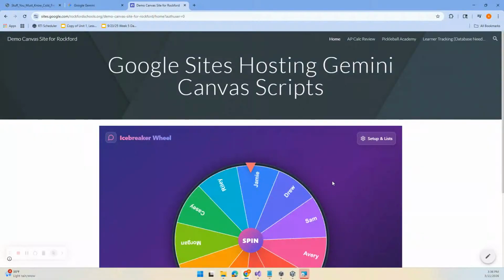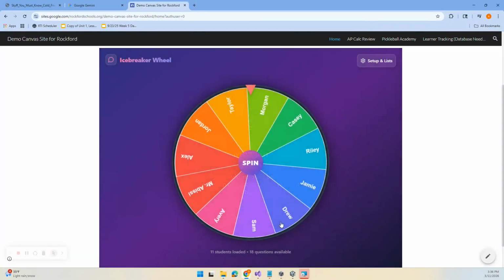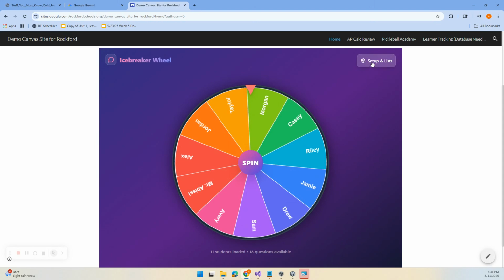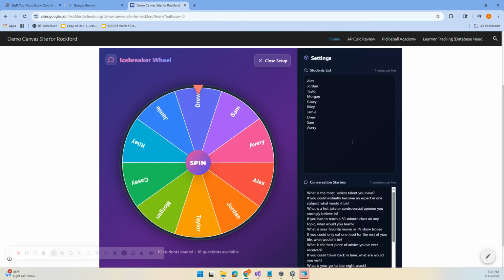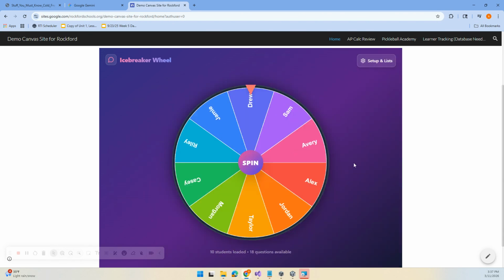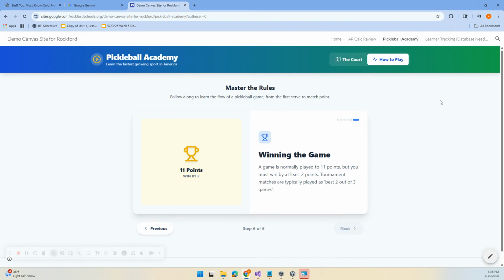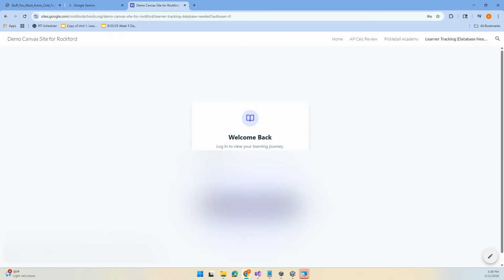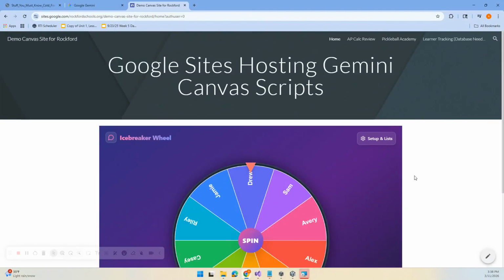Create Custom Classroom Tools with AI (Gemini Canvas Examples)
Here is a link to the examples page!